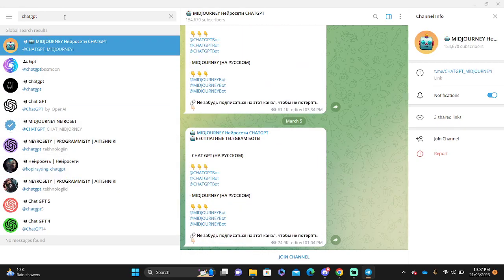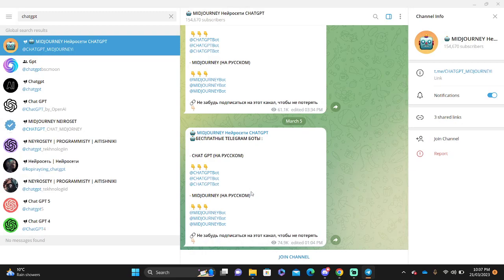How to use ChatGPT on Telegram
Learn How to use chatGPT on Telegram. It is really easy to do and learn to do it in just a few minutes by following this super helpful tutorial to get a better understanding of everything.